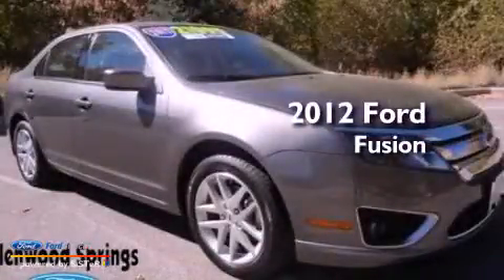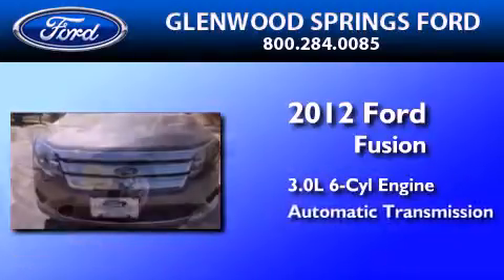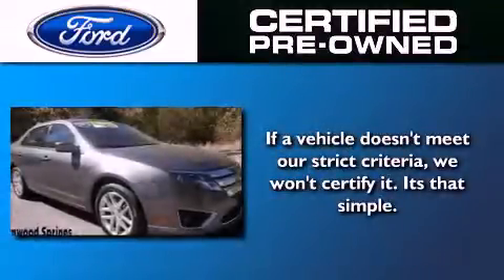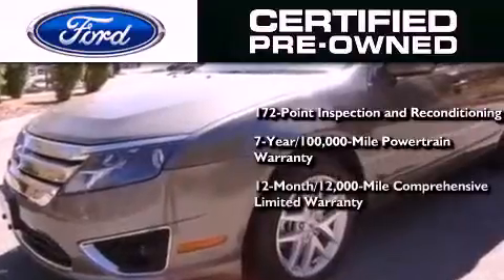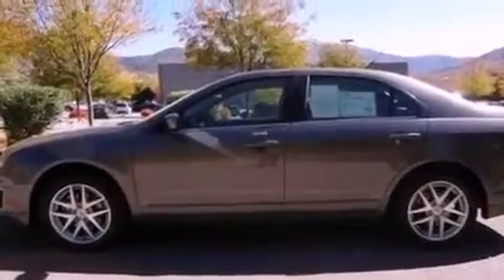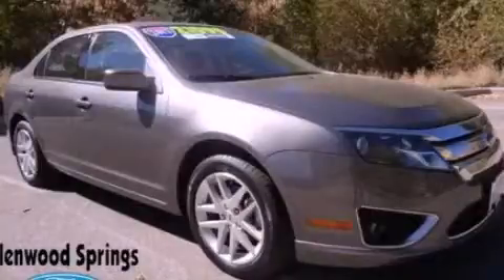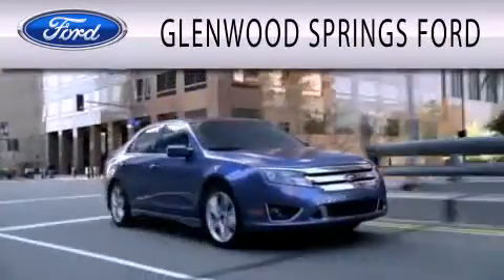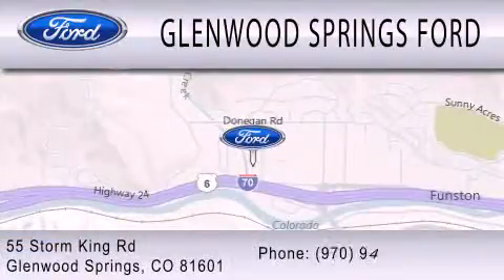2012 Ford Fusion Certified Glenwood Springs CO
Year : 2012
 Make : Ford
 Model : Fusion
 Engine : 3.0L V6 24V MPFI DOHC FLEXIBLE FUEL
 Trans . : 6-SPEED AUTOMATIC
 Exterior : GRAY
 Miles : 31,583
 Interior : CHARCOAL BLACK
 Stock : U8382A